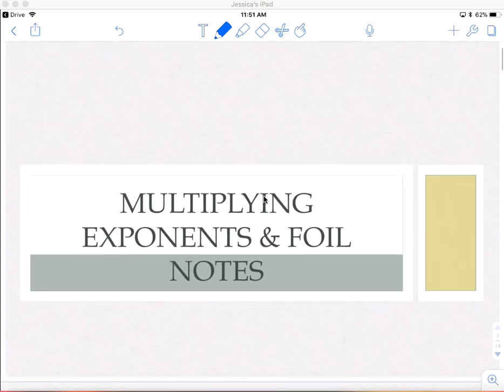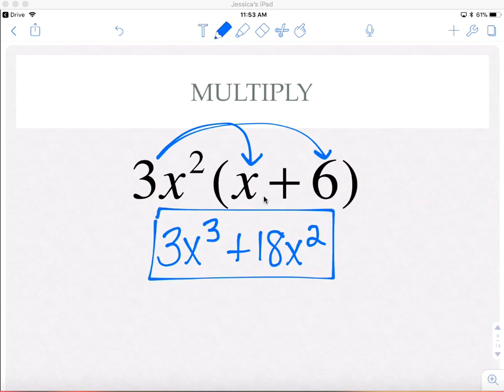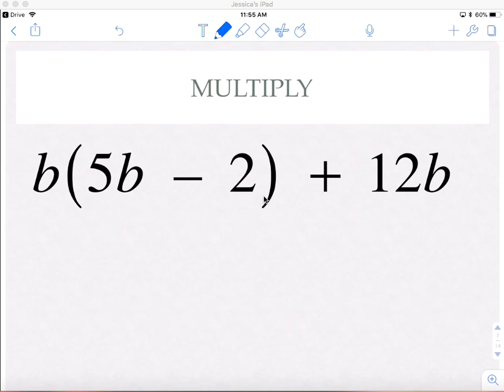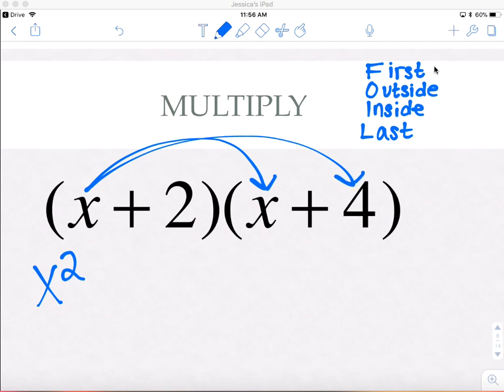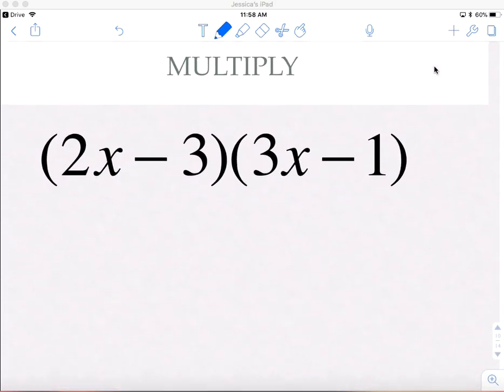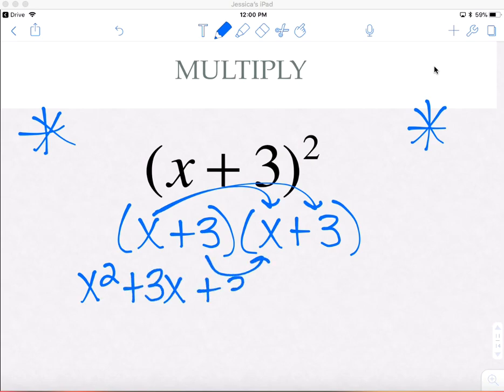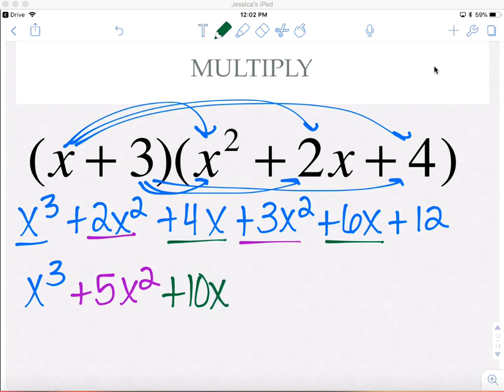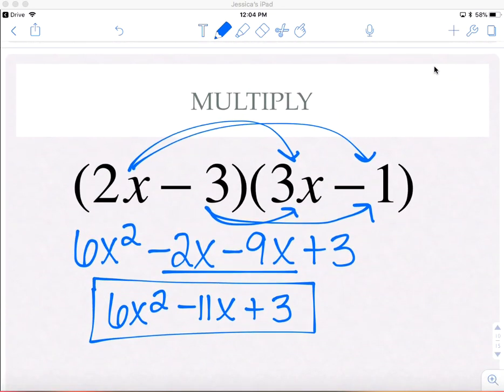Multiplying Exponents & FOIL Notes Video